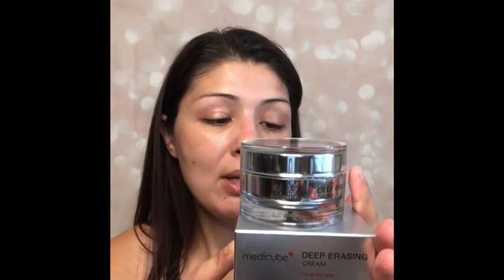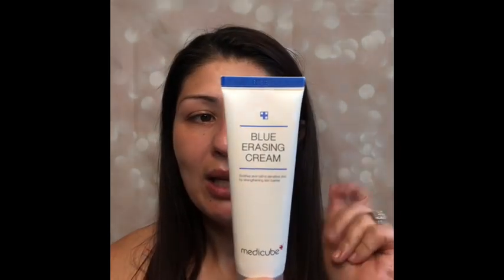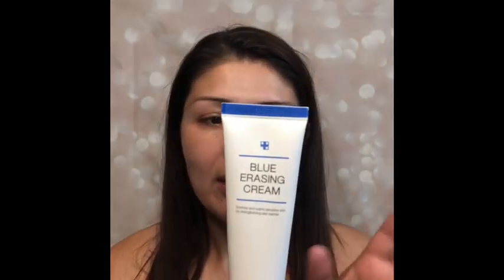Anti-Aging Acne Fighting Morning Skincare Routine...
Thank you sooo much for watching my Morning Skincare Routine.
As a reminder I do had combo dry leaning skin. So some of the products I’m using might not always work for someone Im with a more oily skin type.
I do an extensive skincare routine as I’m nearly 35 years old and I want to keep my skin as firm and radiant as long as possible. Also, as these winter months are coming Hydrating is key for me otherwise my makeup application will be crap 😆. So sit back and relax and I hope you can learn some tips on how to care for your skin.
Skincare is by far the most important thing before you can have an amazing skin or makeup day 🥰

Also make sure to sign up for their waitlist this for The Box! It is ONLY $19.99 a month NO SHIPPING FEES OR TAXES

Code: perkiperkins

(Copy and past)